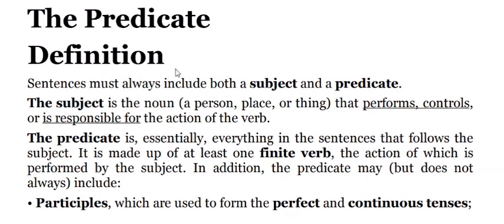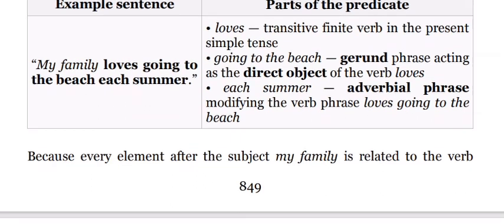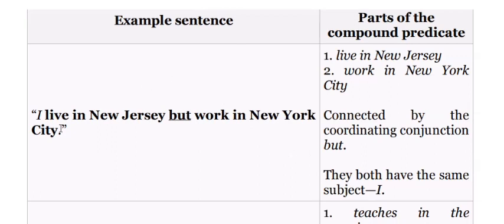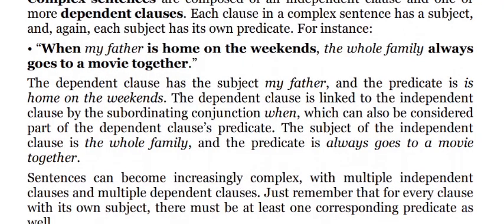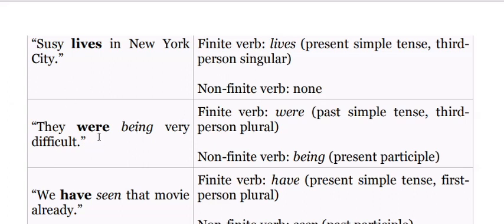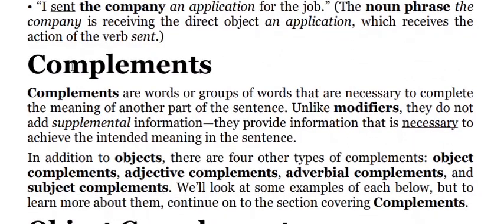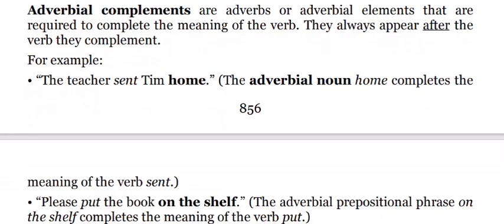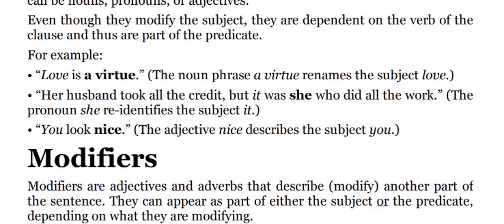Predicate in Parts of Speech in English grammar full lecture explanation